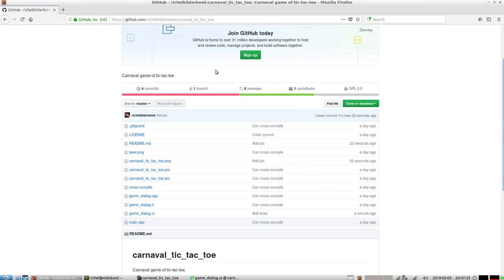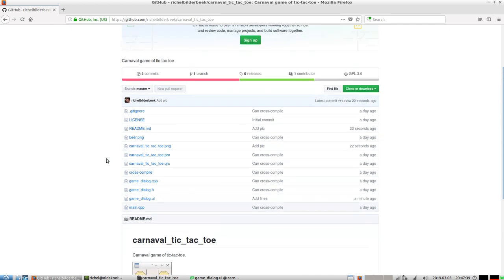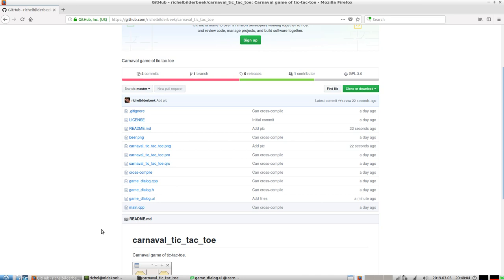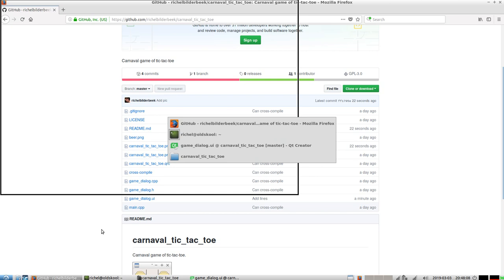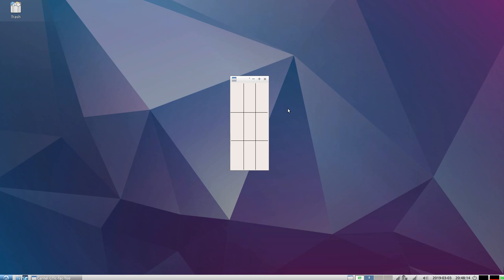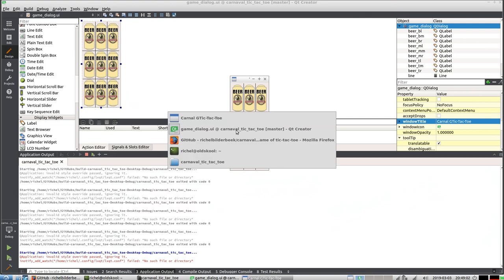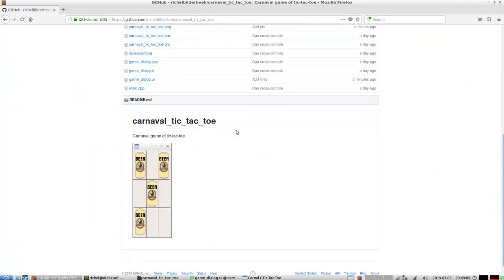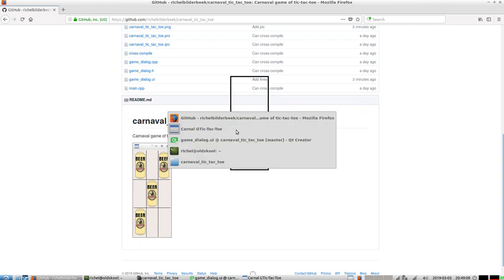carnaval tic tac toe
Demonstration of the game called 'Carnaval Tic-Tac-Toe', which is a carnaval (festivity in the Netherlands) variant of Tic-Tac-Toe. Because it is hard to grasp the purity of this game; it's true carnaval essence, this video explains this in more detail